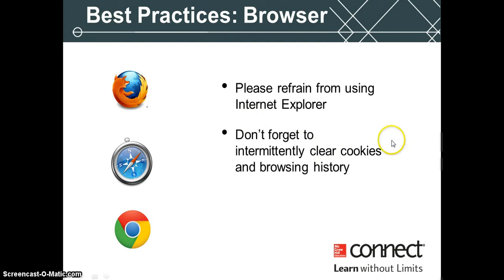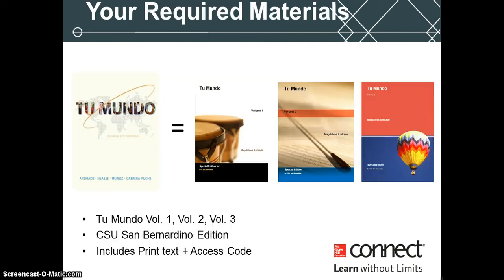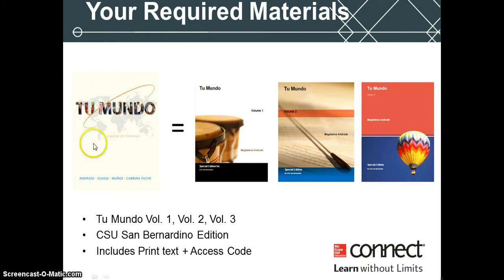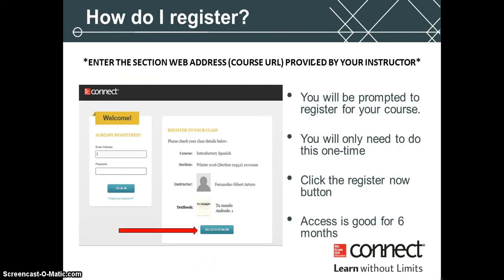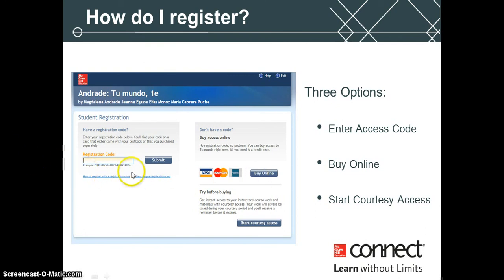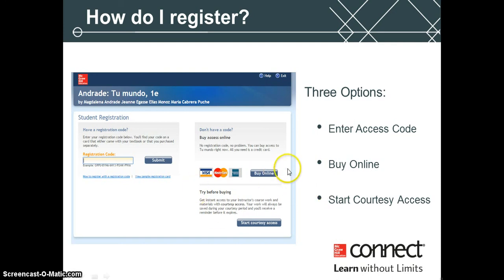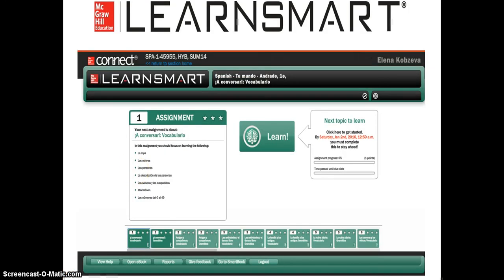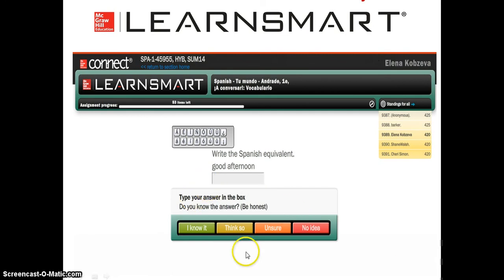Intro Spanish Connect Registration no Bb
Click to view a short tutorial with detailed instructions on how to register in Connect for Introductory Spanish at CSU San Bernardino.